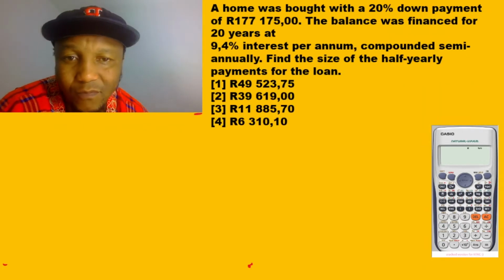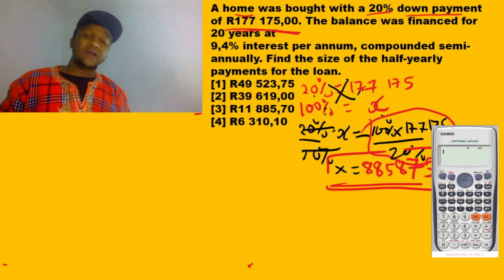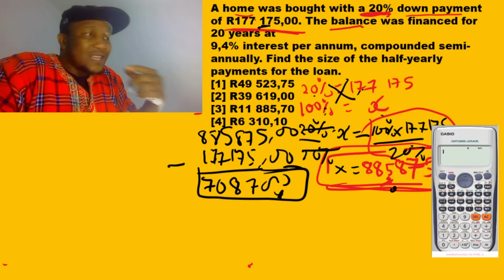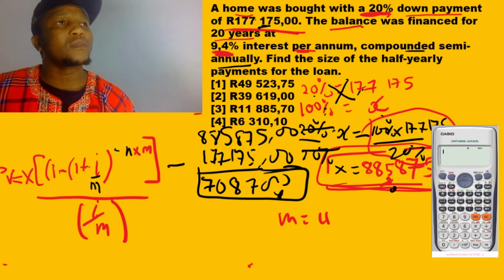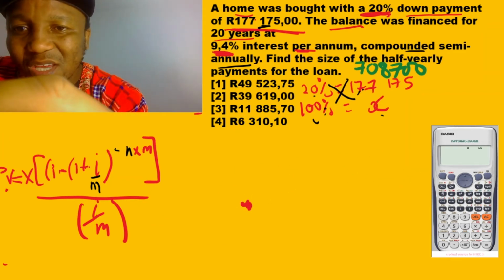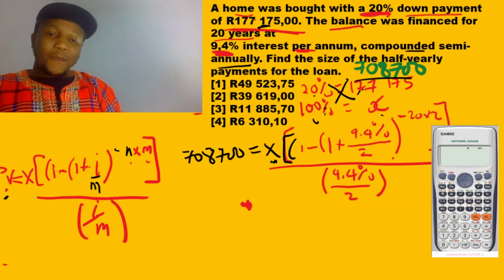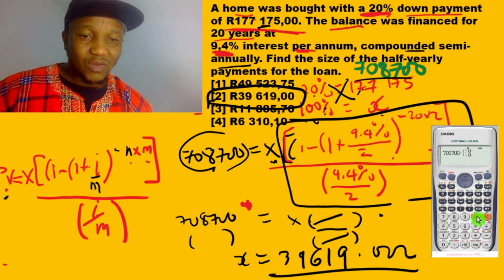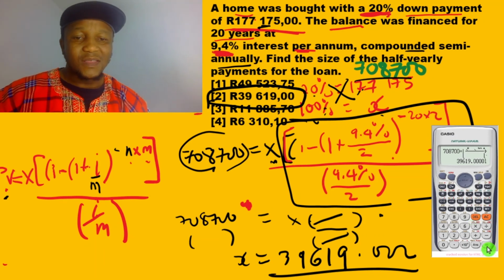Financial maths in 5 mins ! Future value, Present / Compound interest,